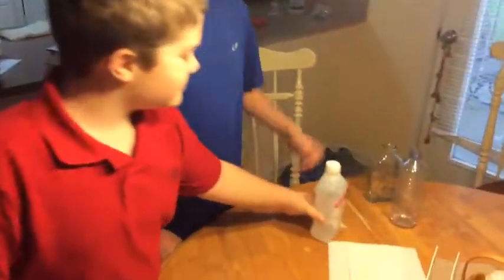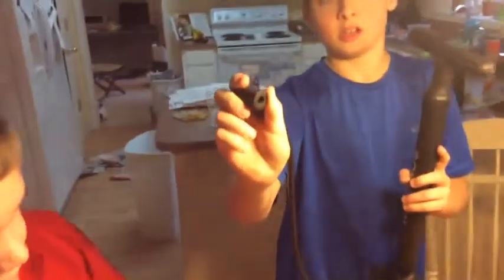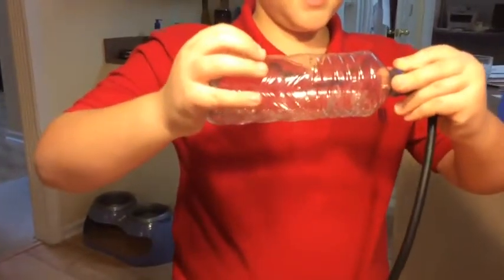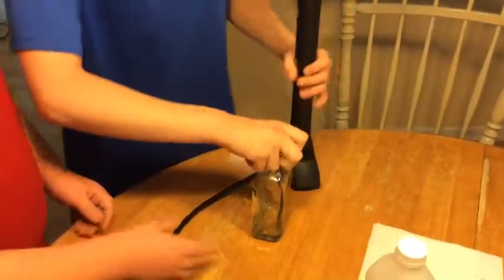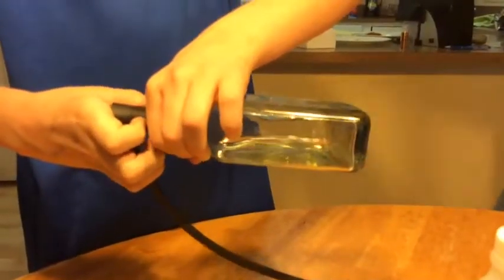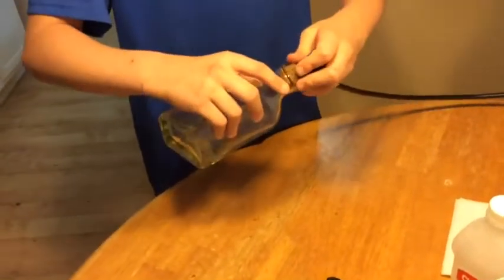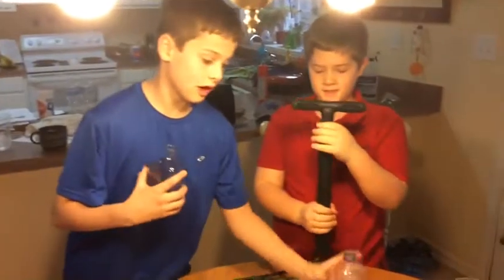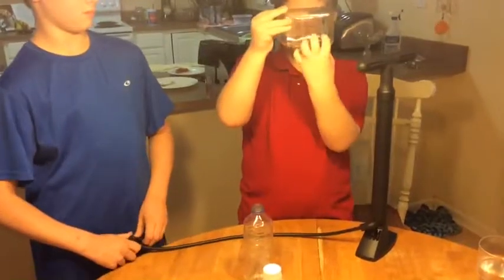Billy & Wes 4th Grade Science Fair Project - Cloud in a Bottle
Cloud in a bottle science fair project. Plastic bottle vs. glass jar.